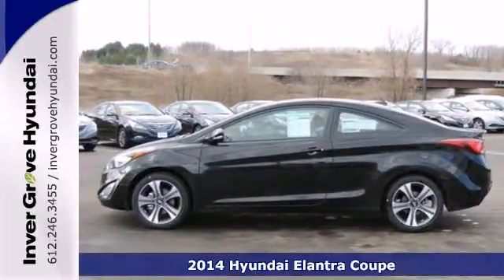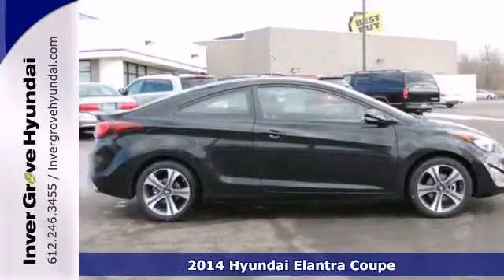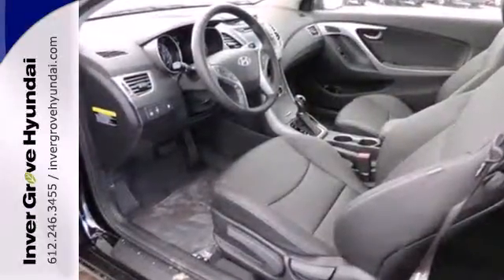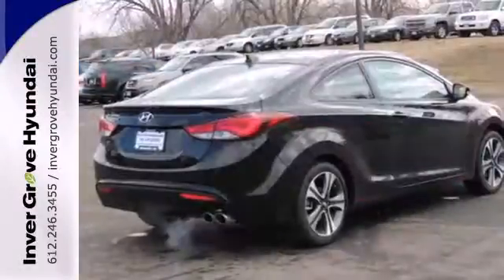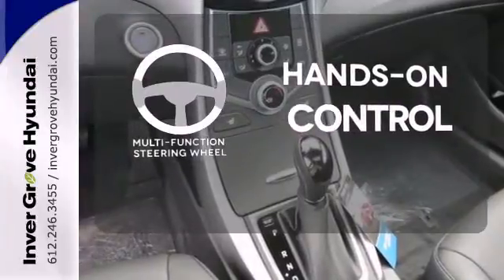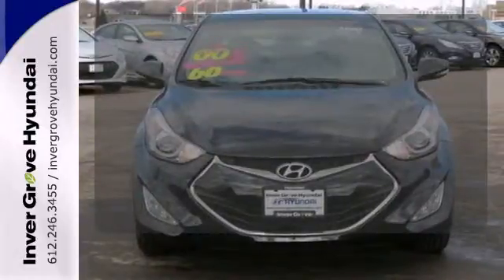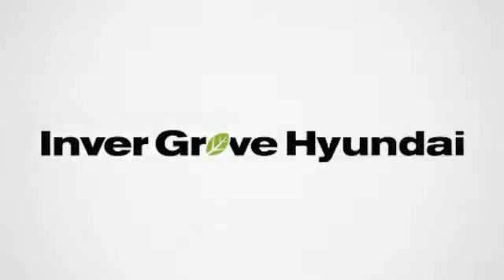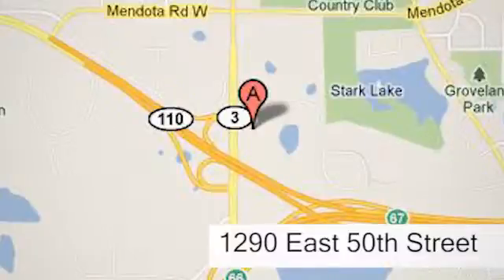2014 Hyundai Elantra Coupe Minneapolis MN St Paul, MN #40368 - SOLD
Year: 2014
Make: Hyundai
Model: Elantra Coupe
Trim: 2dr
Engine: 2.0 L 4 Cyl. Cyl.
Color: Black Noir Pearl
Interior: Black
Stock #: 40368

Address:
1290 E 50th Street